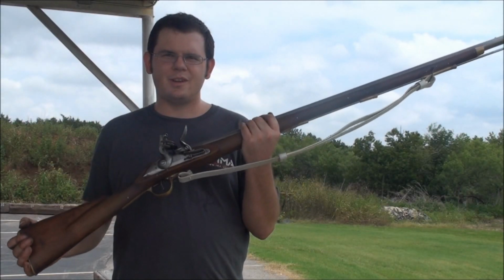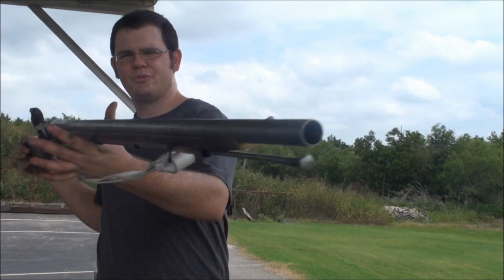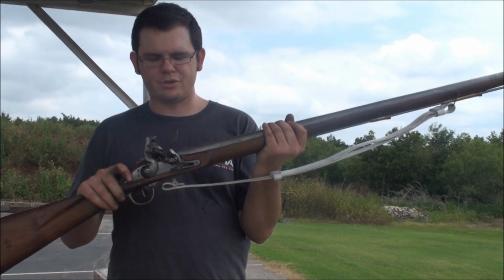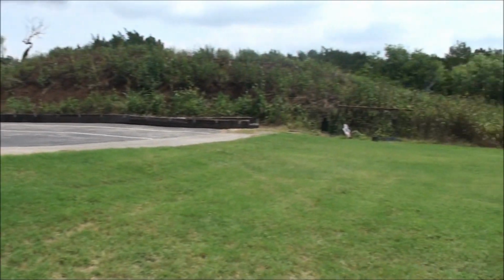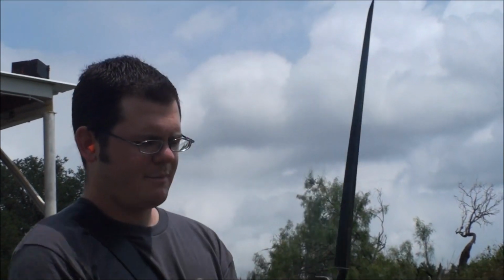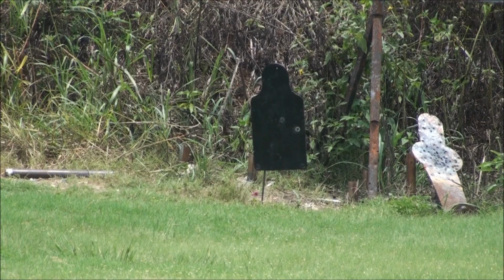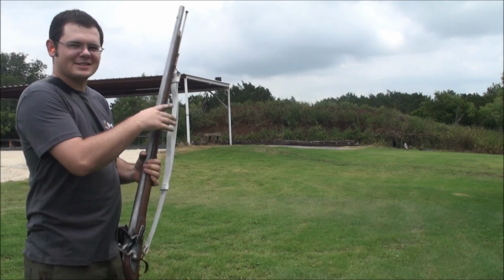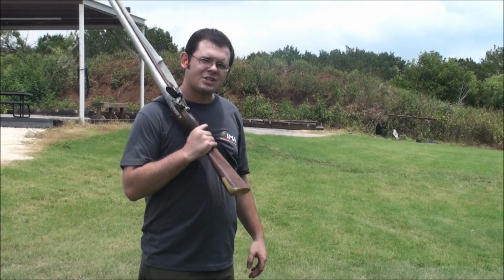IMA Brown Bess Flintlock Musket .75 Cal Test Fire And Review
The IMA-USA Original 1771 Brown Bess Kit is complete! Now it is time to test fire it and put it through its paces. If your interested the link to the kit is in the URL below. I highly recommend them! What a piece of history!

Charge: 120gr 1FG Goex
Ball: .69 Cal Lyman

Distances 25 Yards, 80 Yards. 100 Yards